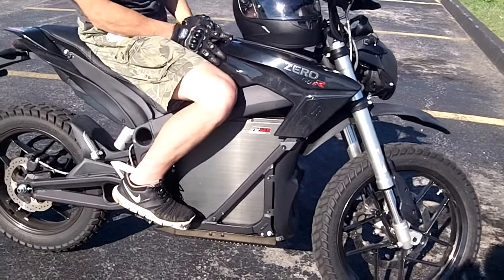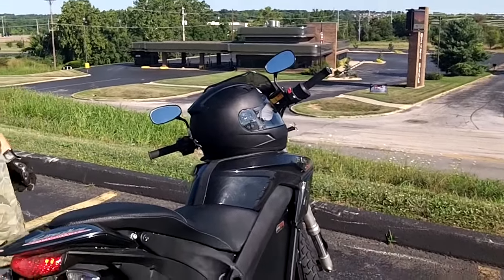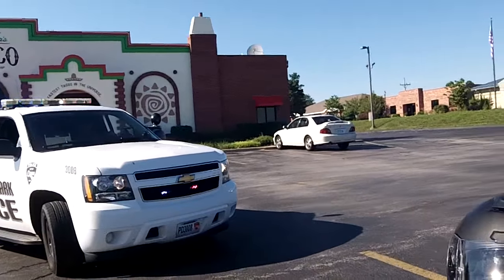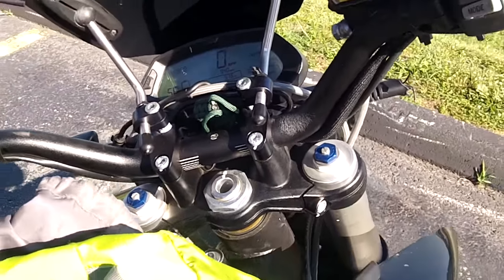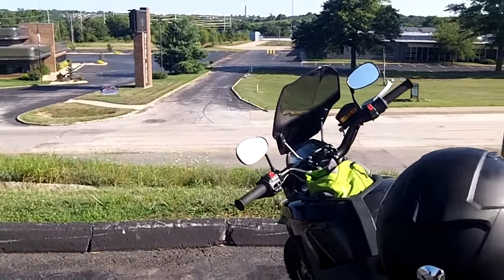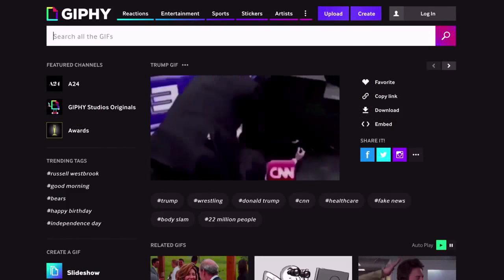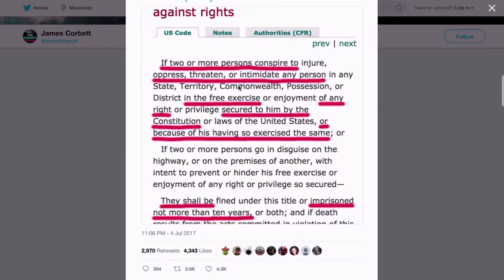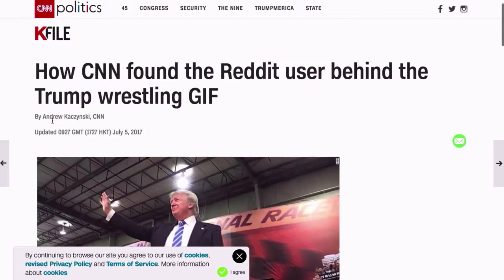One guy, One Cop equals about 4 charges Ozark Missouri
Do not talk to the Police.